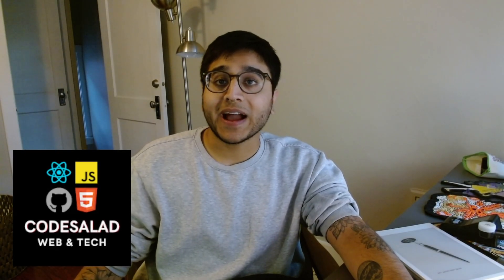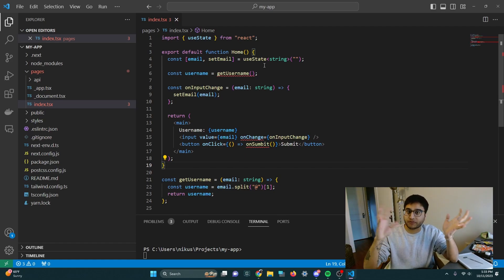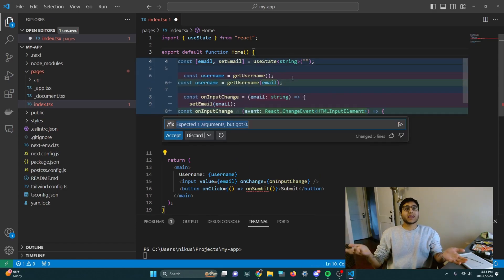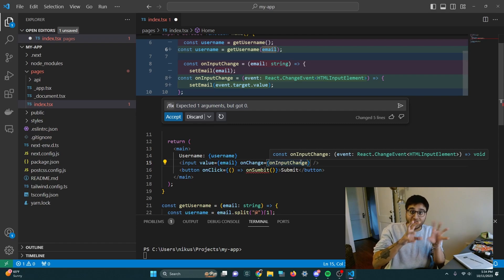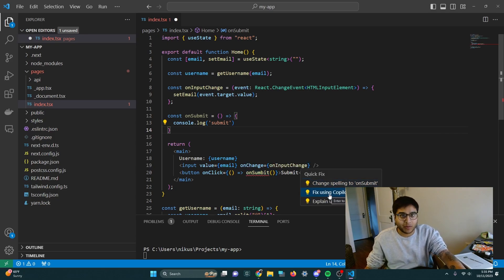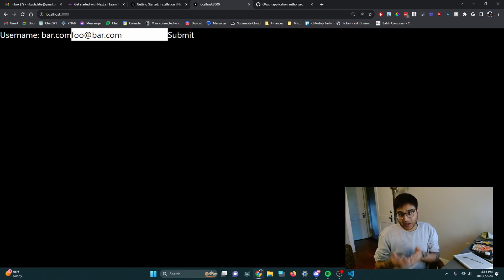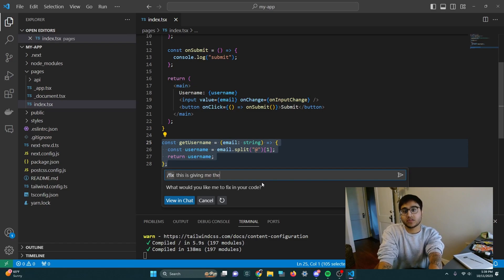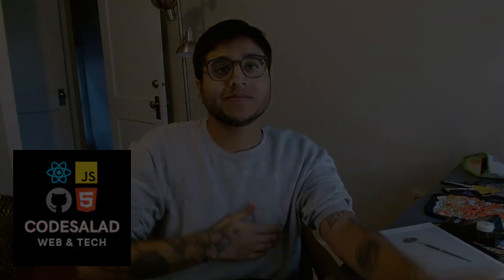How to Fix Bugs with GitHub Copilot & AI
With the power of GitHub Copilot and the intelligence of AI, I'll demonstrate how to identify, understand, and rectify common issues in a React application. Whether you're a seasoned developer or just starting out, this video will provide valuable insights and simple solutions to common problems.